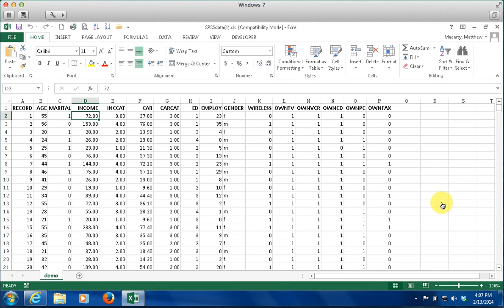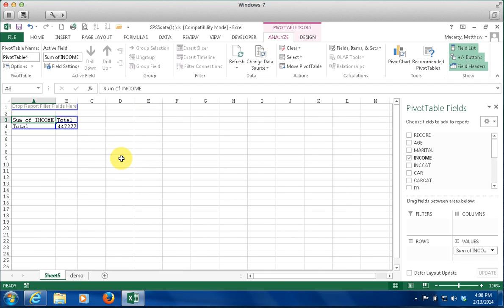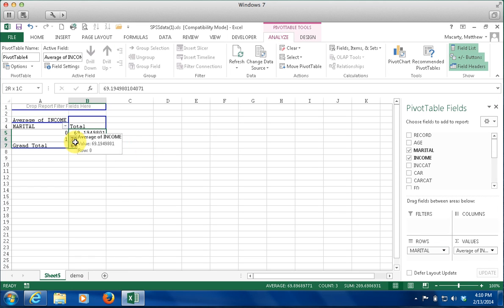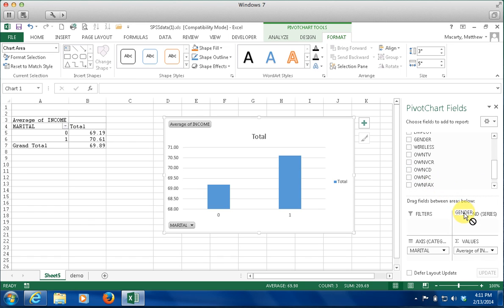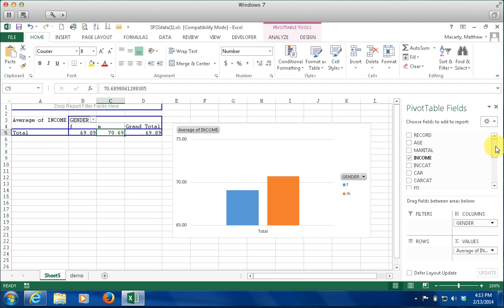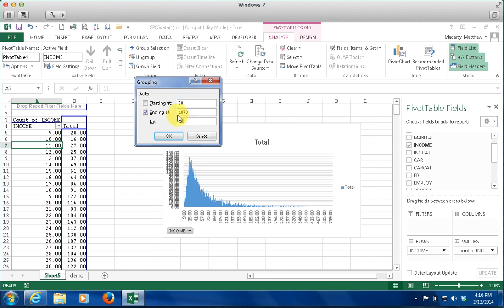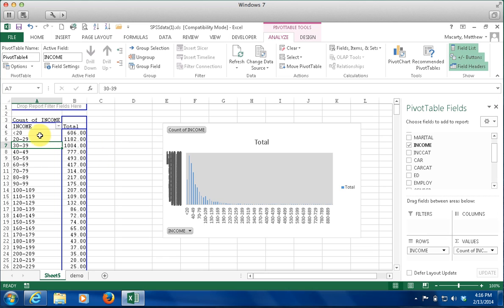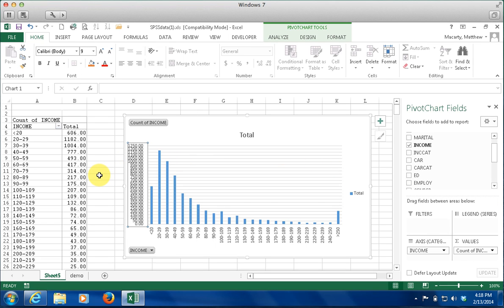How to Create a Pivot Table in Excel || Data Analysis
For all Excel versions

Introductory demonstration on data processing with Excel's pivot table feature.  I am demonstrating in Excel for Windows, but the functionality is nearly identical to all versions of Excel going back to 2003.  Functionality is similar in MAC OS with somewhat different interface aspects.